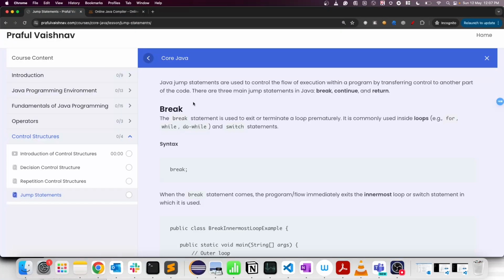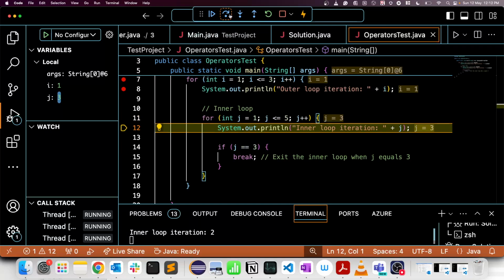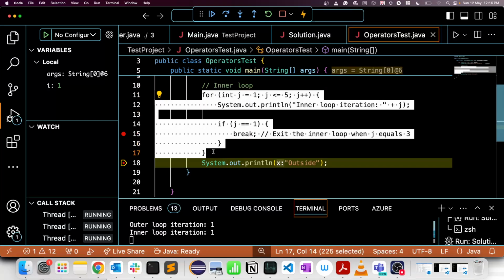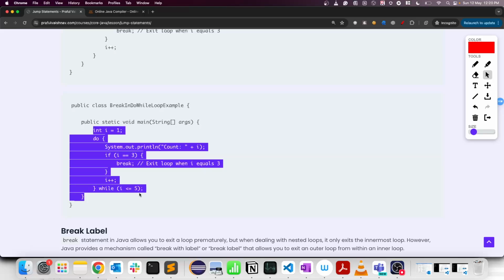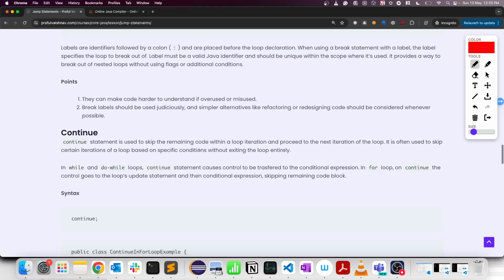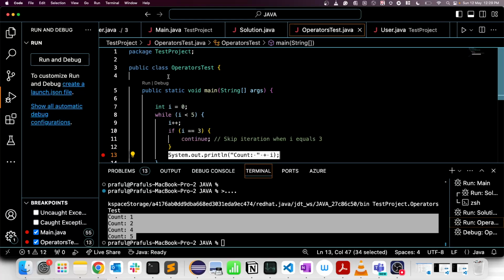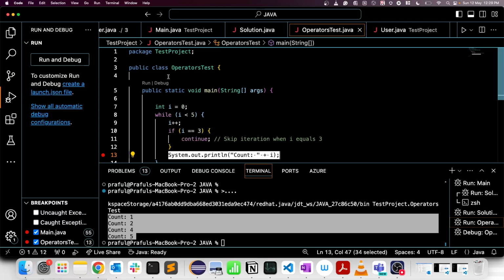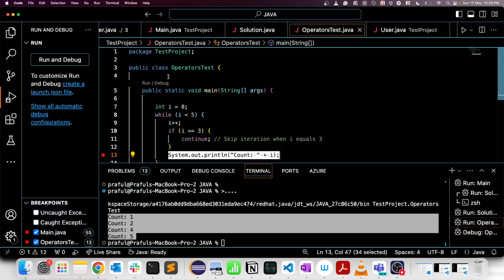Java Control Structures Part 3